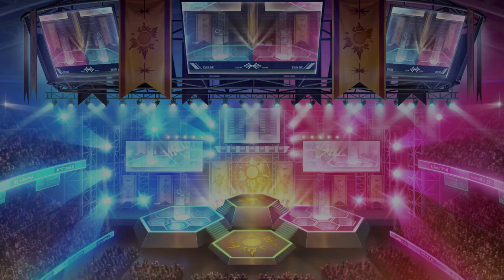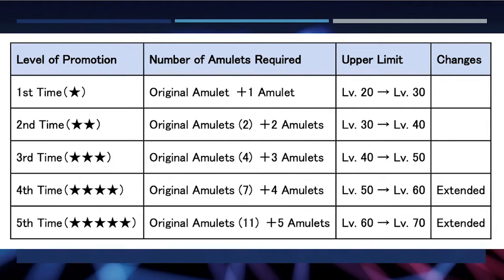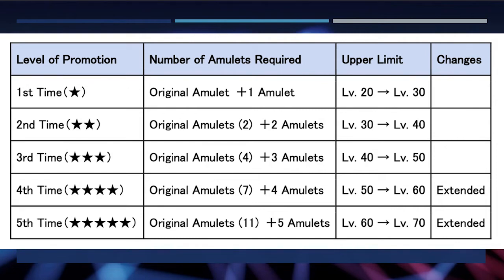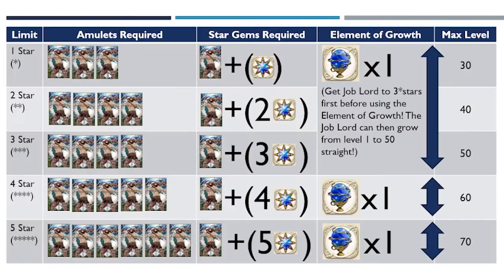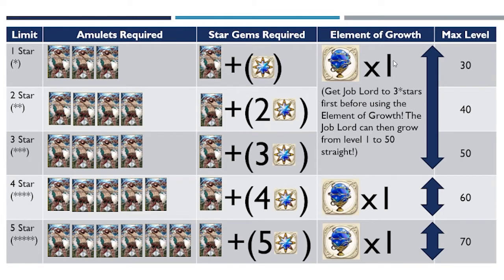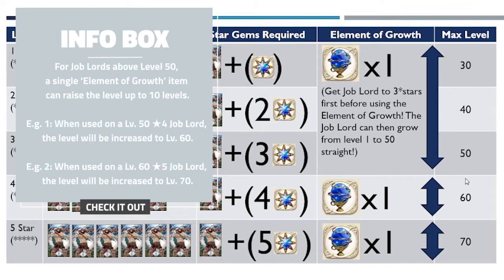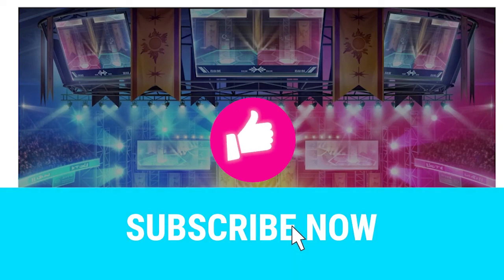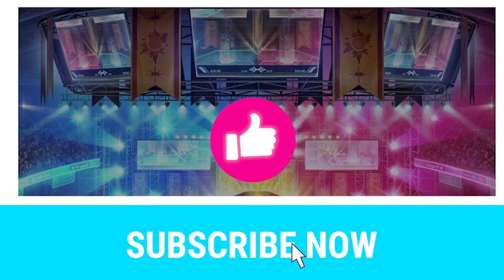30. Job Lord Promotion Limit – Updates and Analysis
Hi everyone! This is Vehlo Kaze. Today I am going to look at the
a. New limit breaks for Job Lords or Amulets which took effect from mid-April 2022;

b. Using Star Gems and Element of Growth items; and

c. Tips to level Job Lords to level 70!